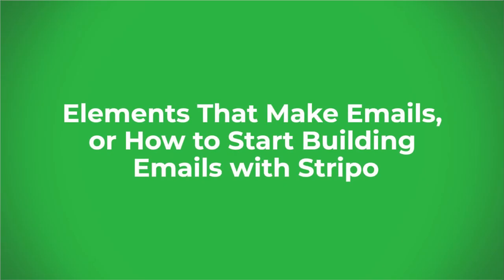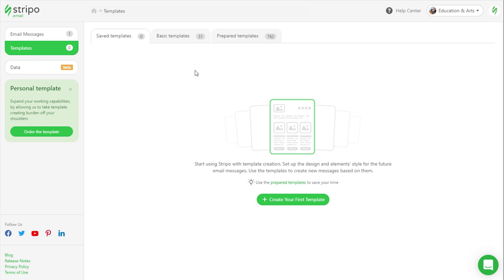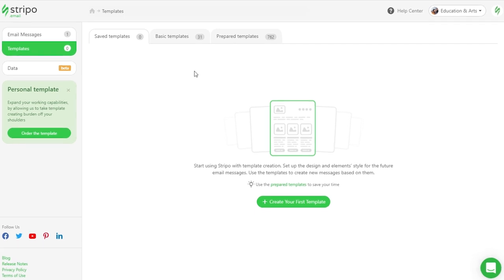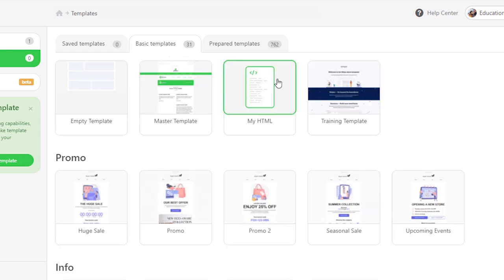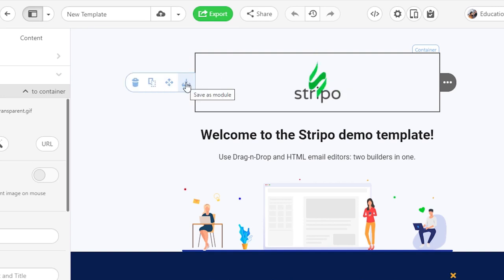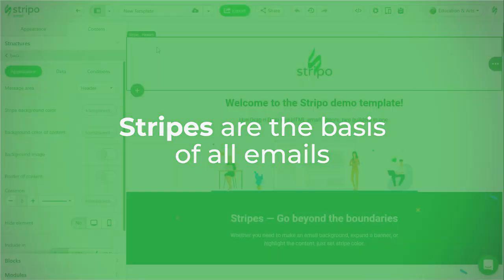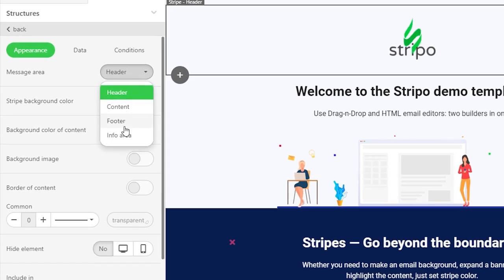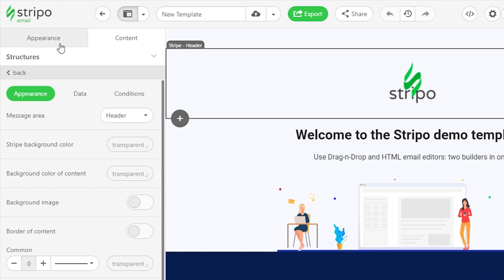Elements That Make Emails, or How to Start Building Emails with Stripo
In this video, we'll show where to start when creating email from scratch. You will learn how to add rows to emails, and the difference between Stripe and row. And you will learn how to add up to 8 columns per row.

00:00 Introduction
00:36 Stripes and Structures
01:02 Stripes: What they are and why you need them
01:38 Structures, aka Rows: What they are and how to add a necessary number of containers in them
02:18 Blocks: How to drag them into email template

📝Check our BLOG for guides, news, design practices and valuable insights.

10 Best Free Subject Line Generators to Boost Your Open Rates